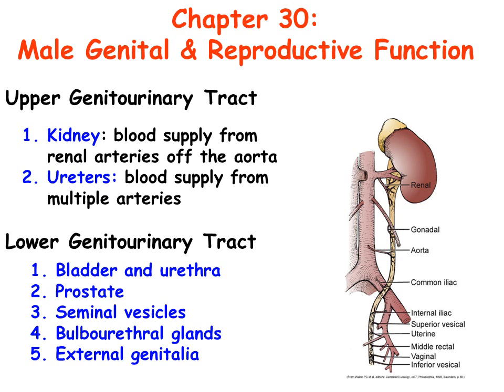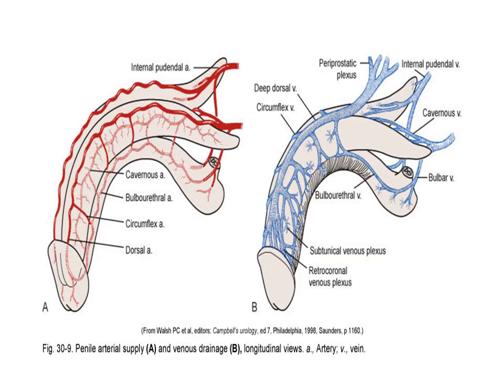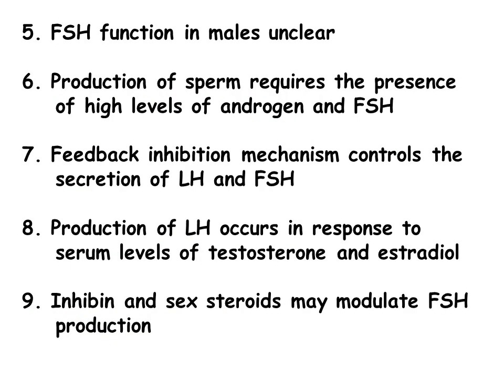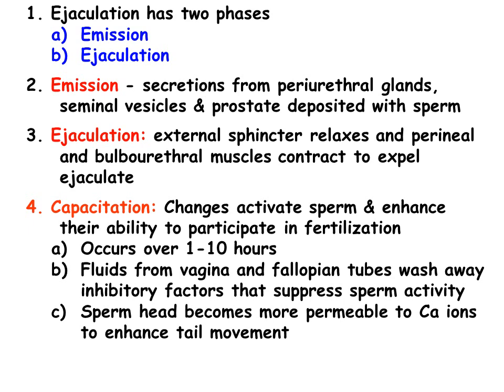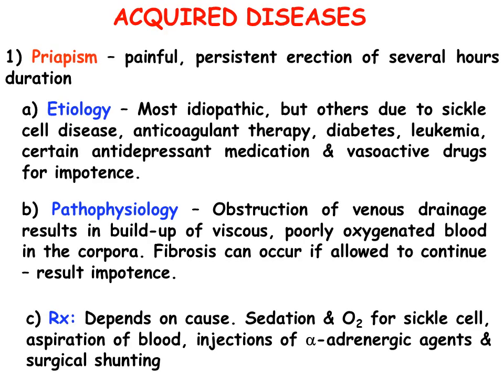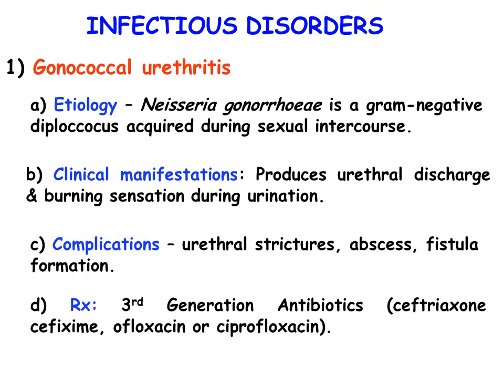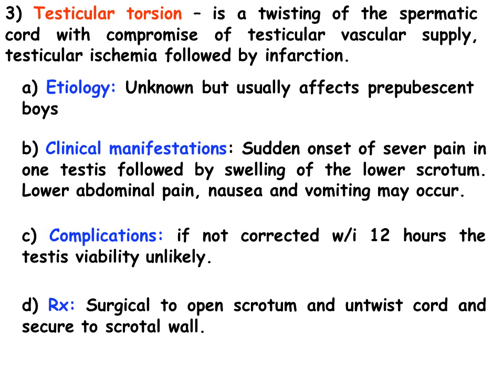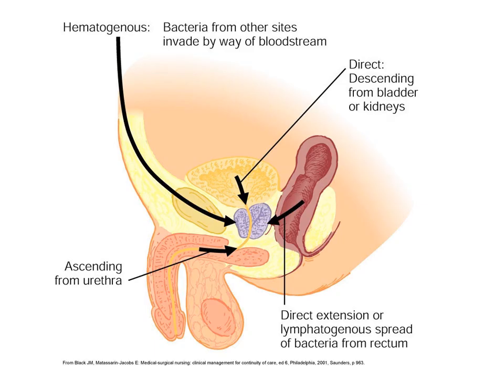BIO 836 - Pathophys Chapters 30 - 31